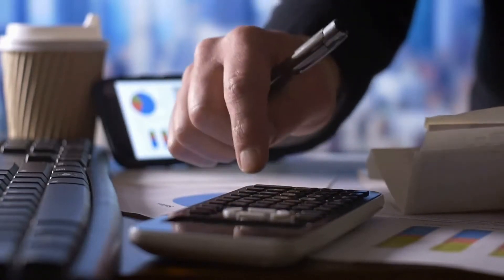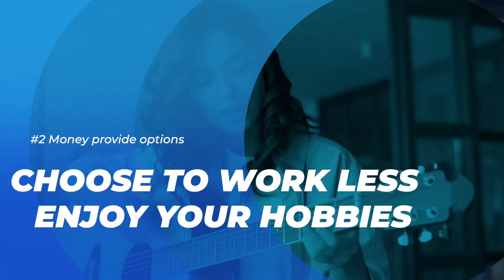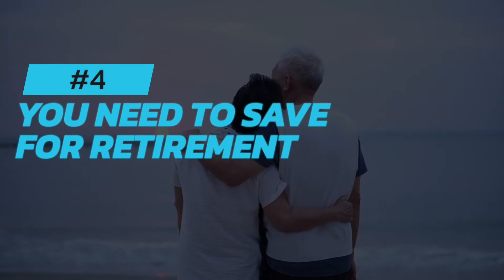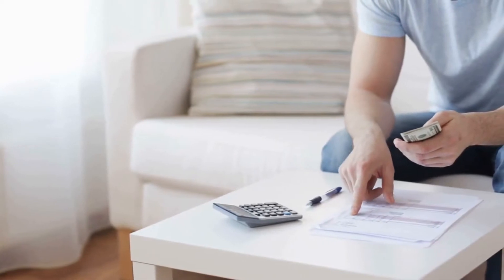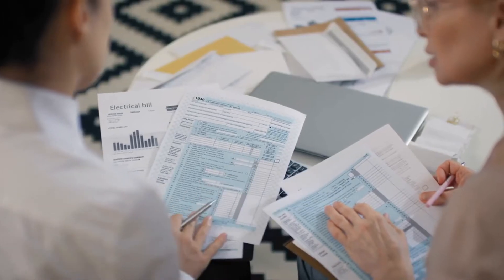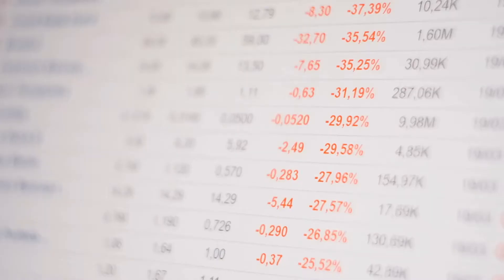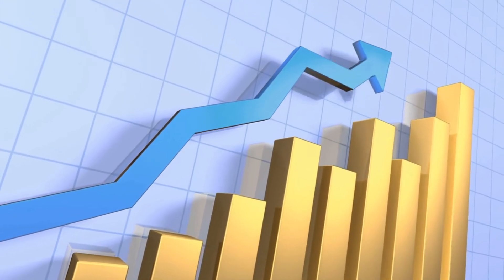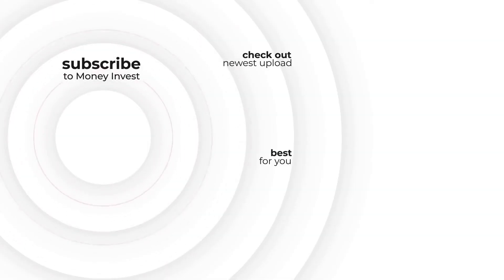15 Personal Finance Secrets 🤫: Lessons You Never Learned in School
15 Personal Finance Rules You Never Learned in School
▶ The BEST Monthly Budget Planner